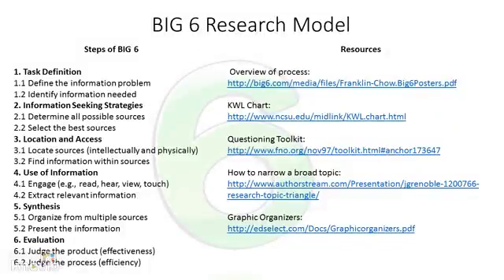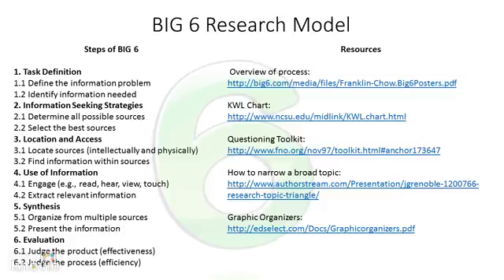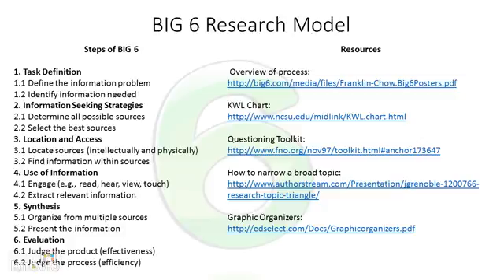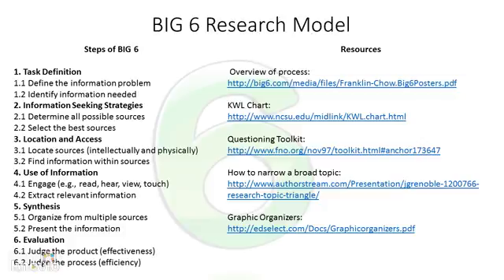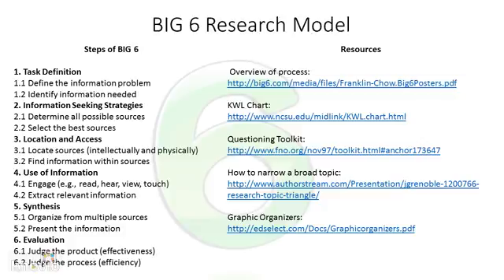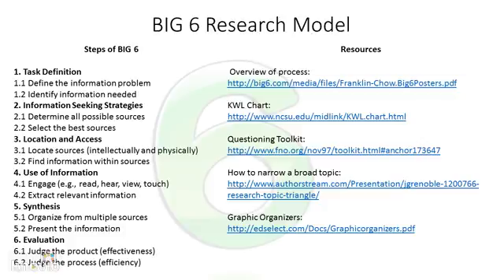Big 6 Conclusion